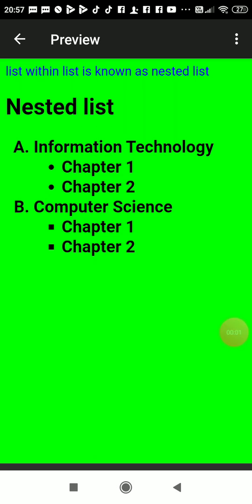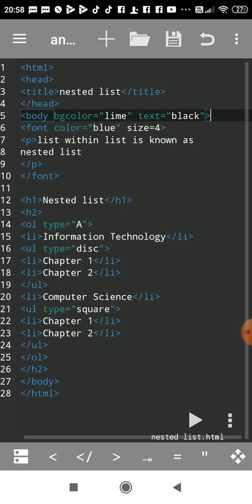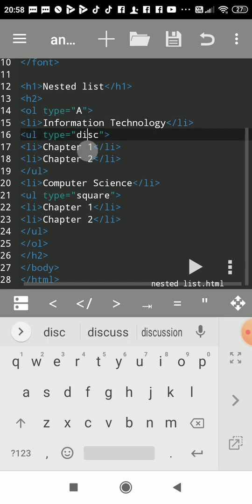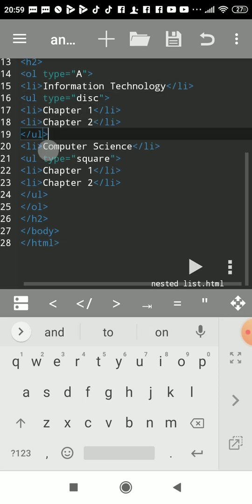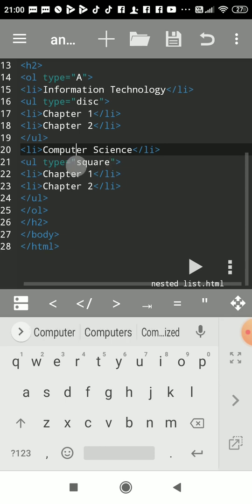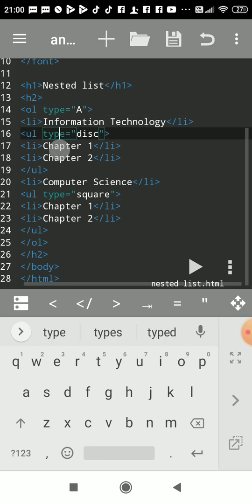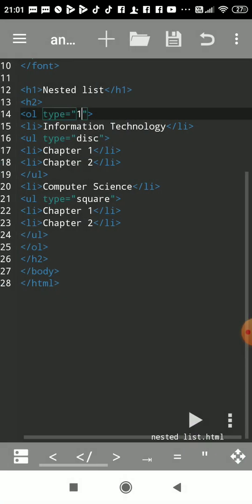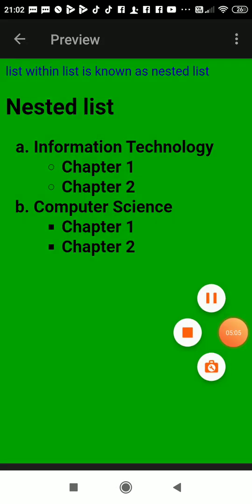9Tutorial HTML Nested list example on Android mobile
9Tutorial HTML Nested list example on Android mobile